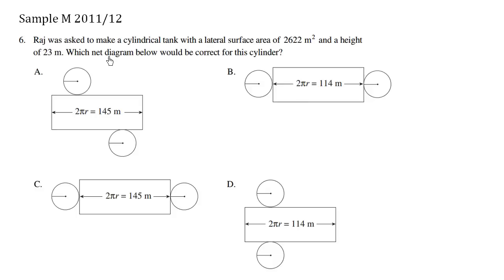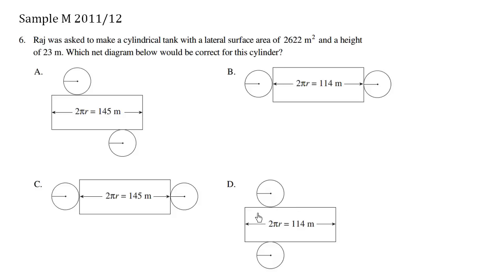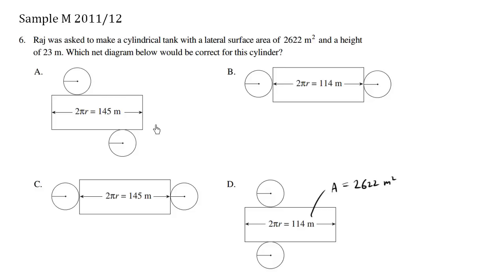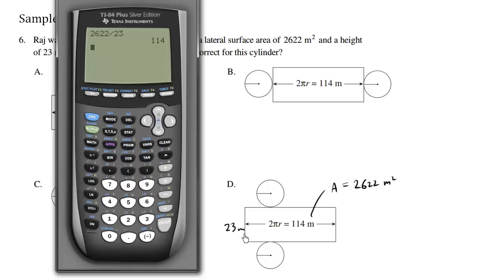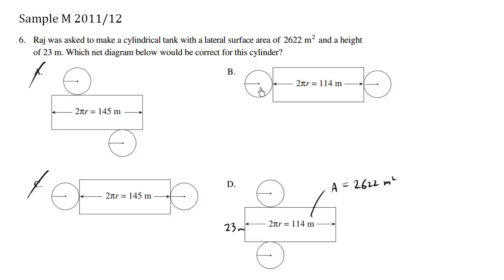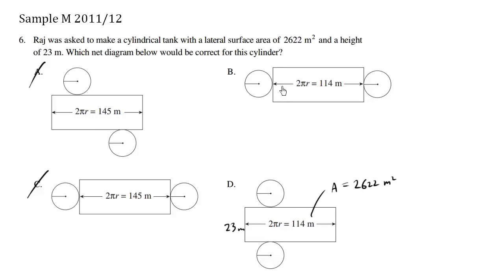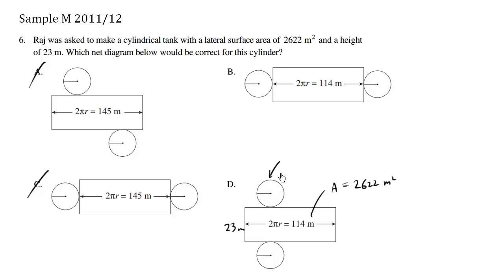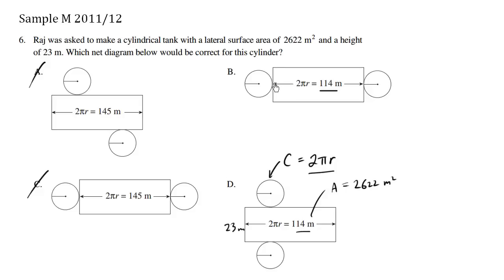BC Math 10 Provincial Exam Sample M Question 6